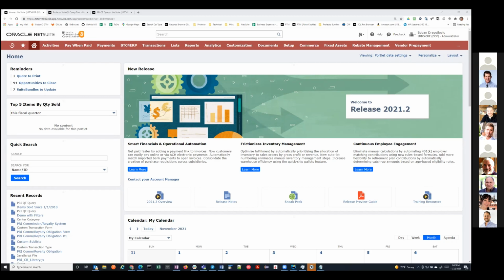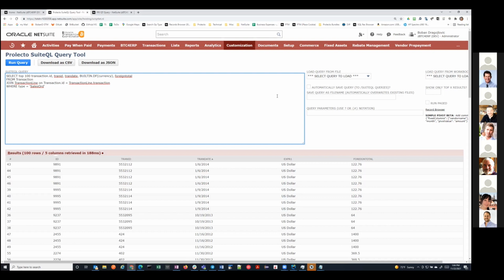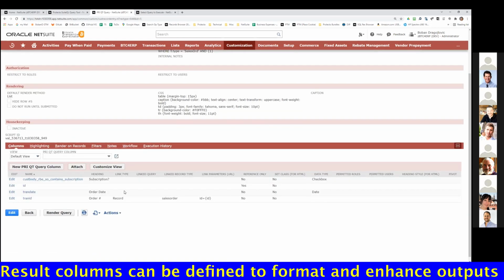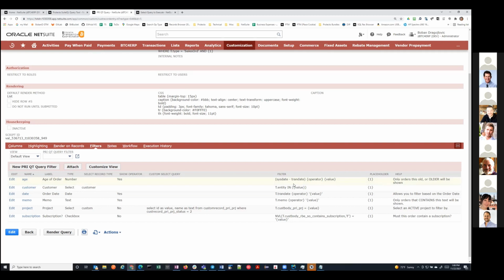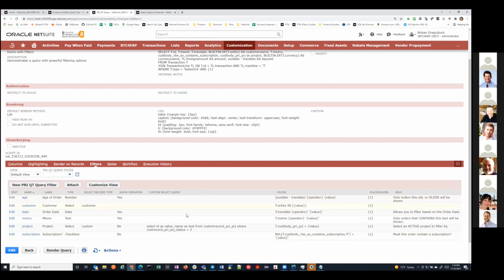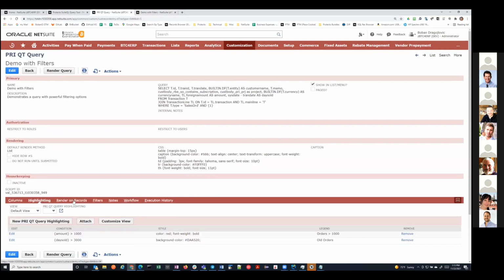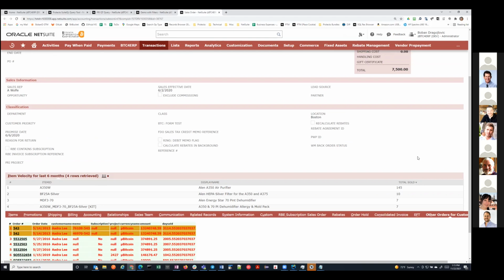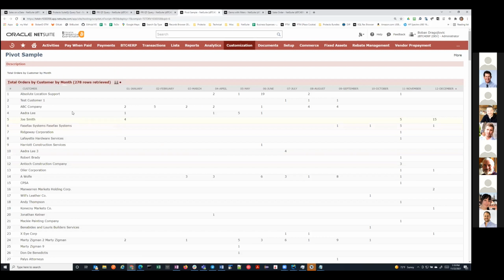Prolecto Query Renderer for NetSuite SQL Saved Search Replacement 20211127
Learn how you can render NetSuite SQL as you can with Saved Search.